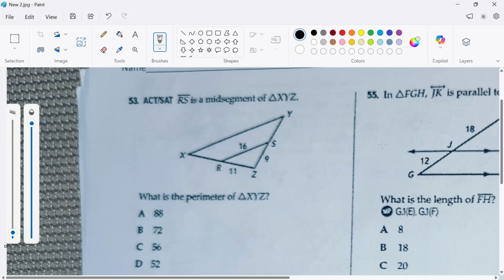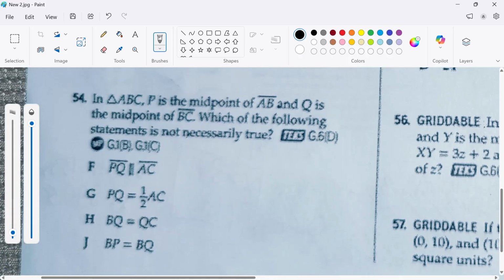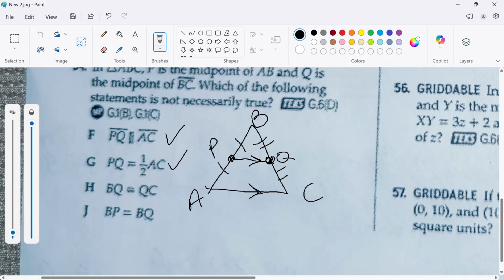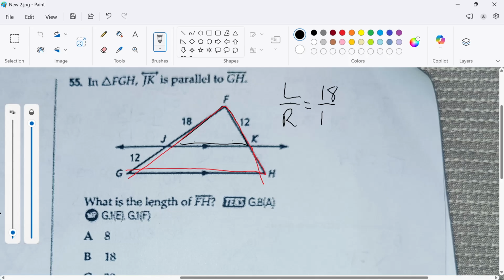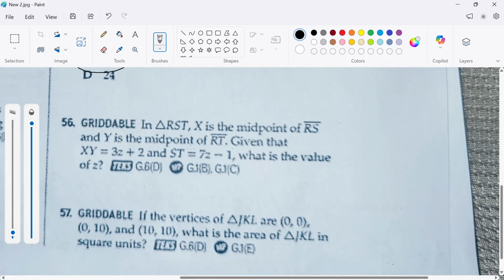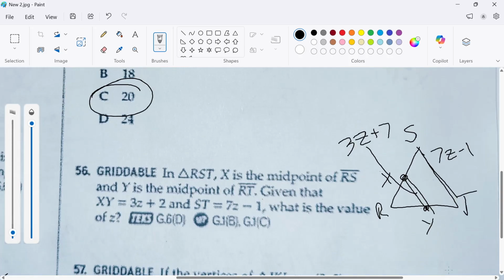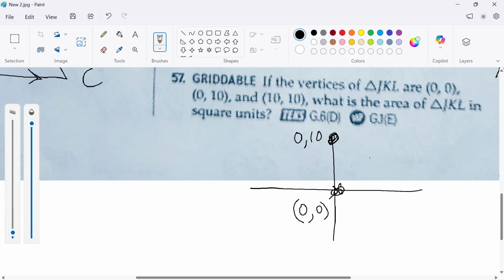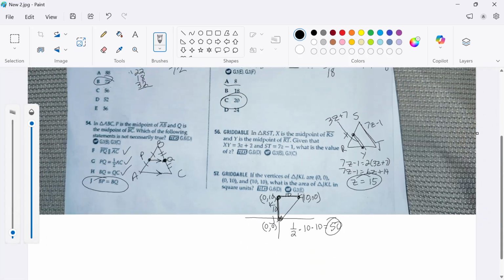Triangle Similarity 2